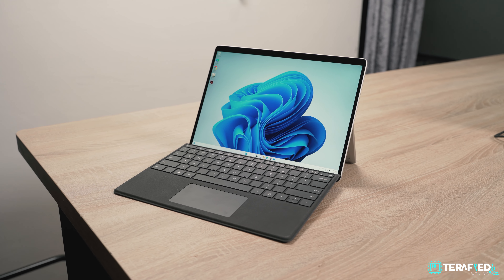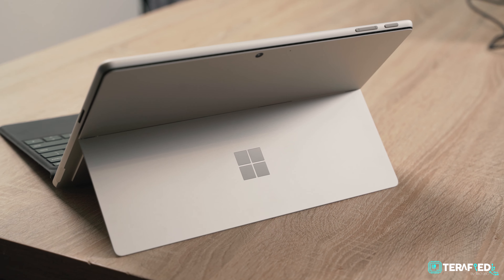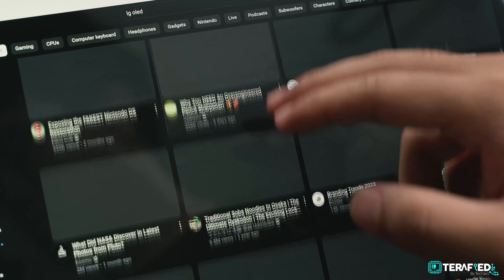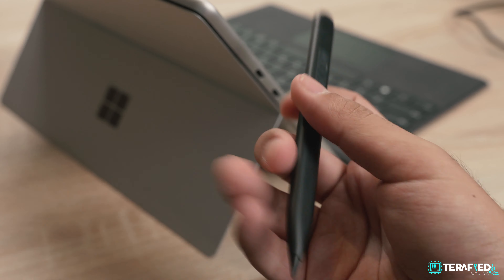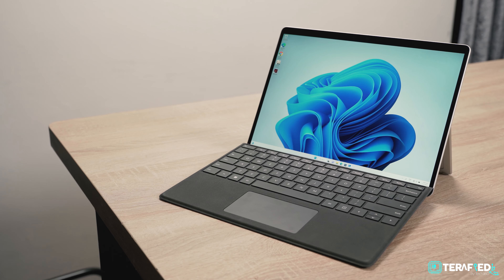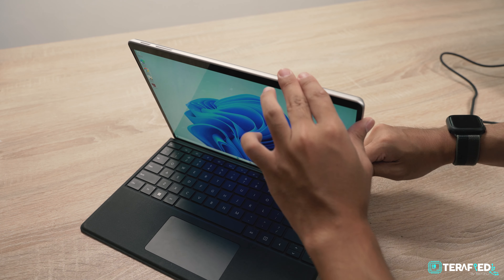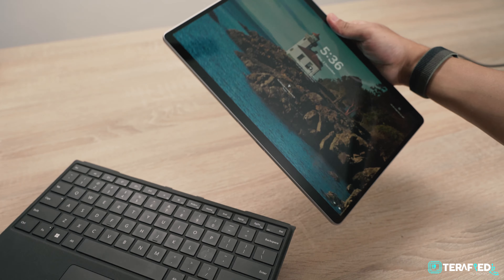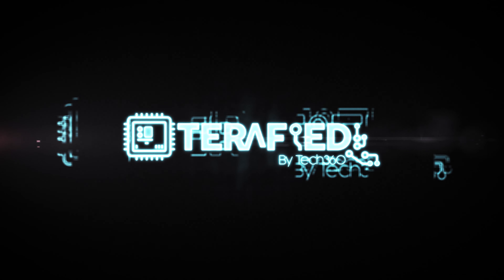Microsoft Surface Pro 9 Review - Still The Best 2-in-1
The Surface Pro 9 continues the same great trend that Microsoft initially started almost a decade ago. Honestly, it might very well be still the best 2-In-1 device on the market right now.

0:00 - Intro
1:00 - Some Differences
2:10 - Display
2:50 - Slim Pen 2
4:10 - That Kick
5:00 - Performance
6:00 - Still The Best

Video Editor - Diana/Kyle